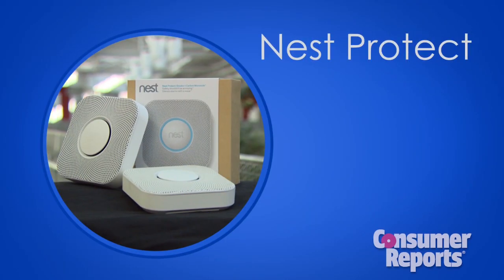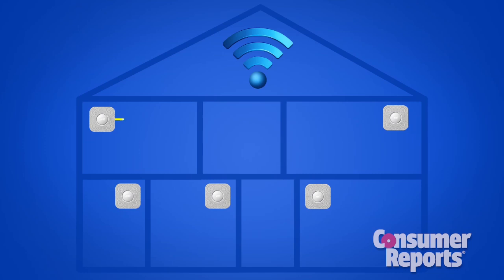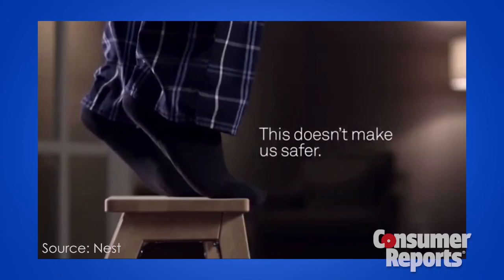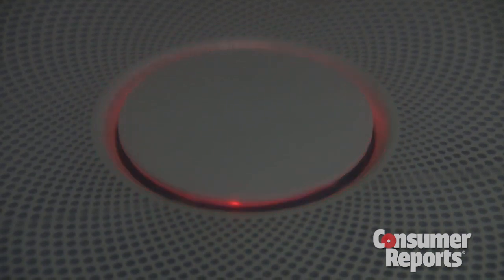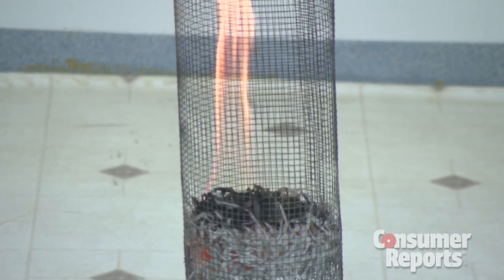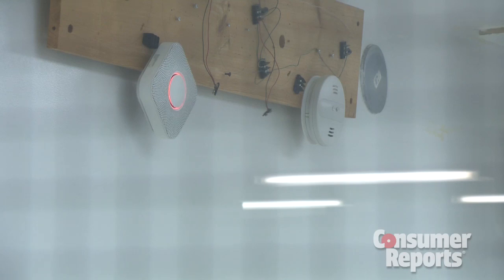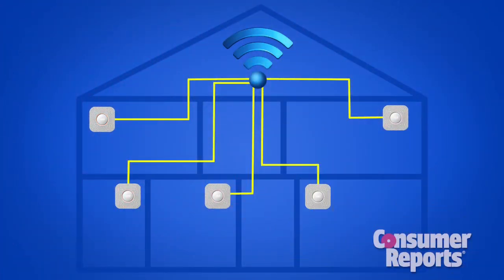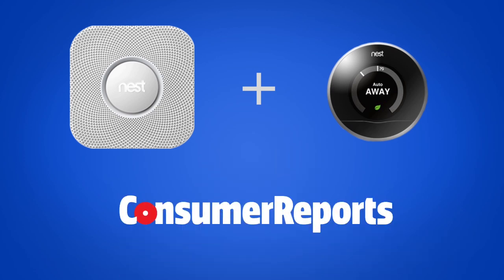Testing the Nest Protect | Consumer Reports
The $129 Nest Protect combination smoke and carbon monoxide alarm aims to make that alarm in your house "less annoying." Consumer Reports wants to make sure it will also keep you safe, so we put it to the test. In the market for a smoke & CO detector?